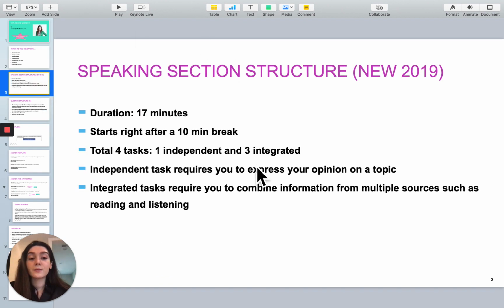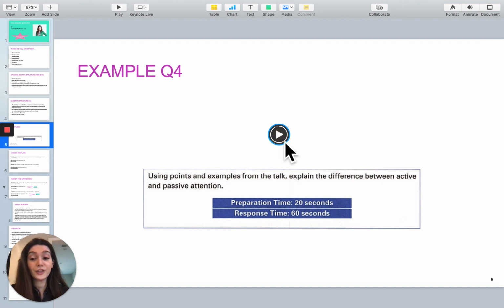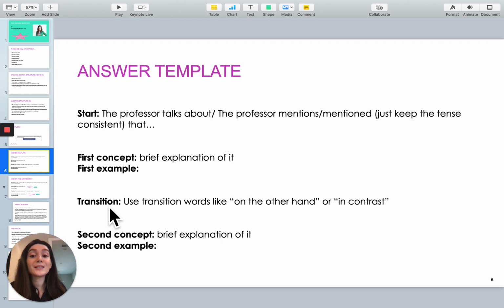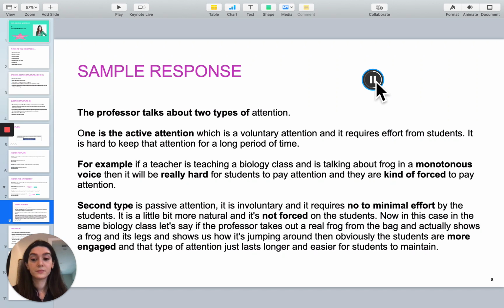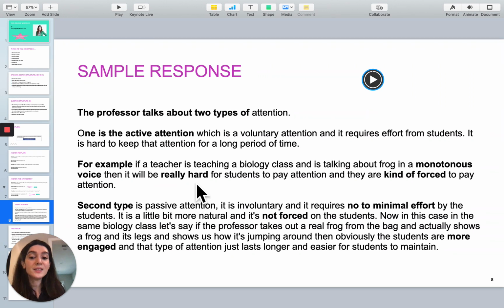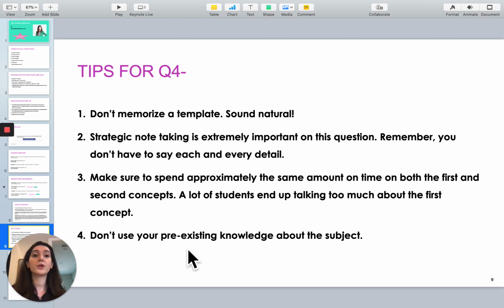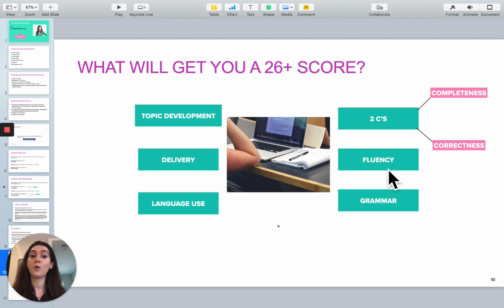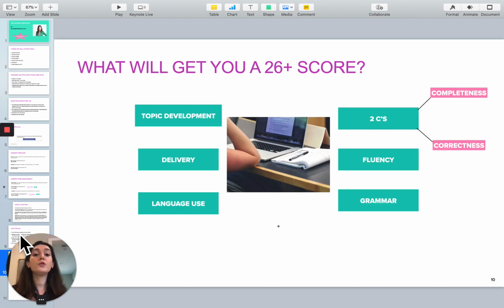TOEFL Speaking Question 4 (NEW 2019 TOEFL)- Sample Answers included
This video covers TOEFL Speaking Question #4 in detail. It includes a template, time breakdown, sample response, and tips to get a 26+.
If you are interested in learning 5 secrets to get 26+ on the TOEFL Speaking section, visit my
If you want to get a Speaking evaluation done by me,